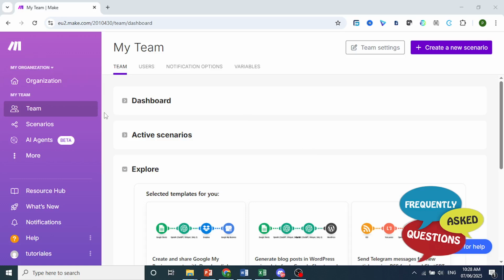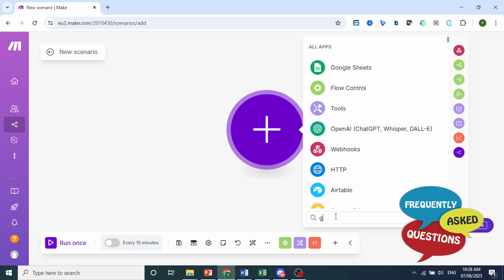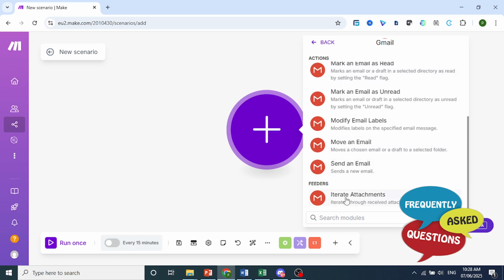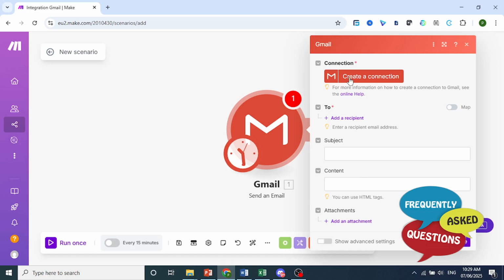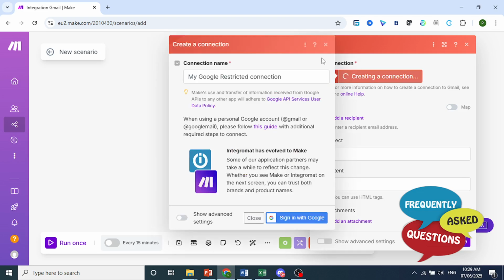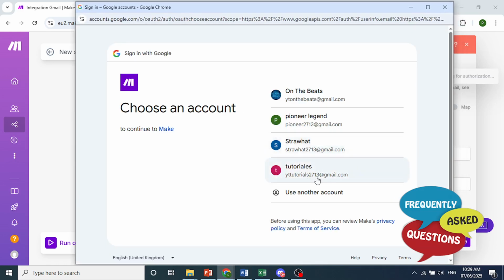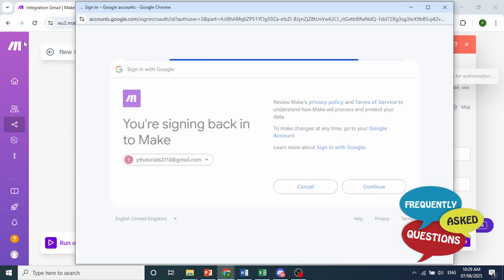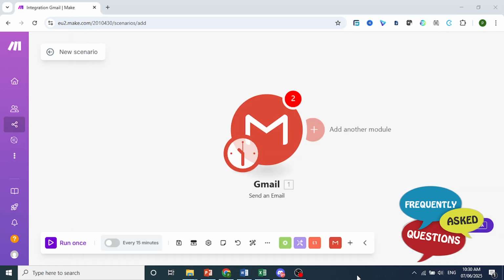HOW TO CONNECT GMAIL WITH MAKE.COM (2026)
HOW TO CONNECT GMAIL WITH MAKE.COM

In this video we show you HOW TO CONNECT GMAIL WITH MAKE.COM. If you want to know HOW TO CONNECT GMAIL WITH MAKE.COM then this video is perfect for you.